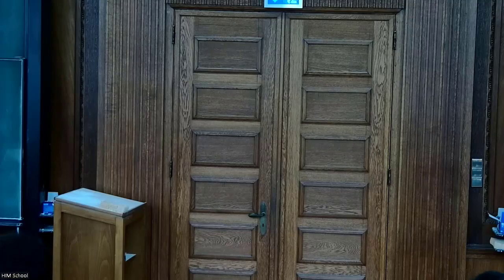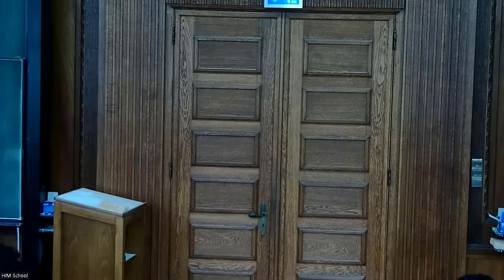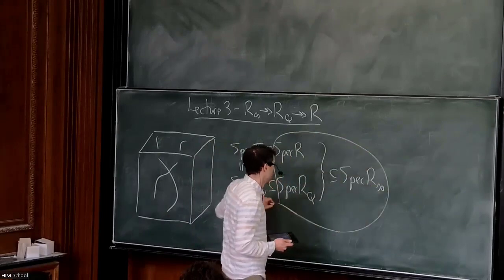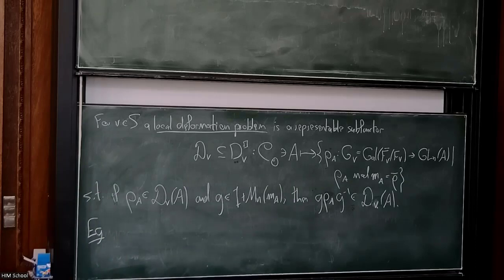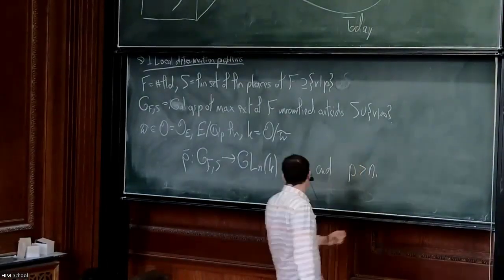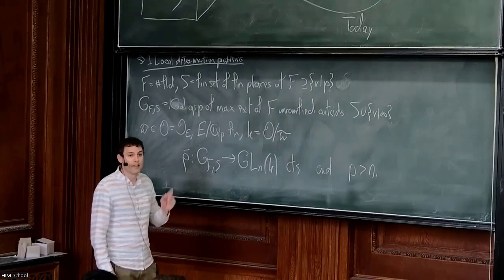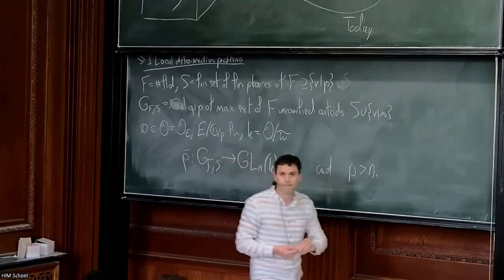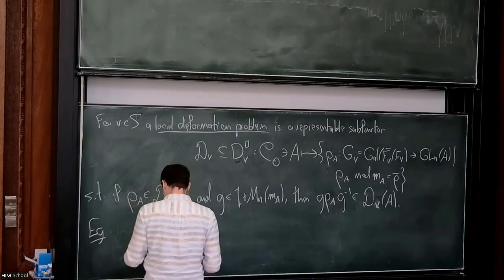Patrick Allen - Automorphy Lifting, 3